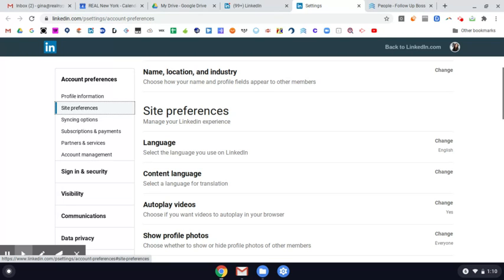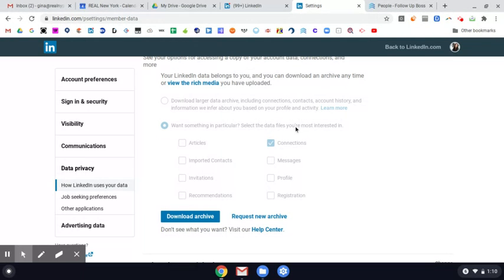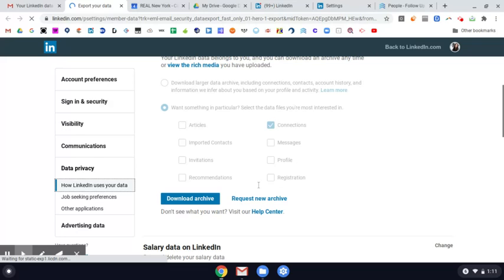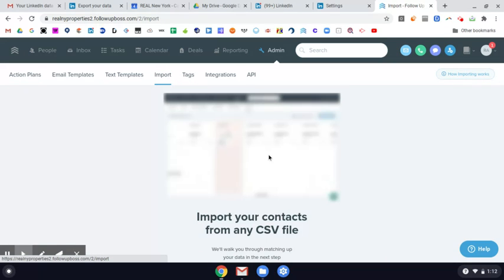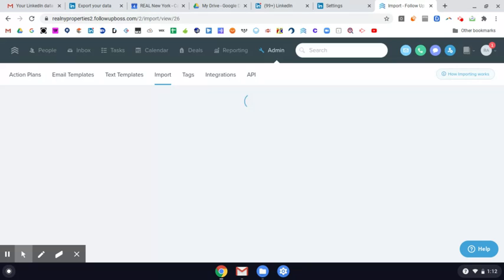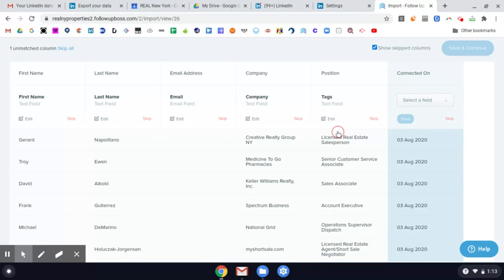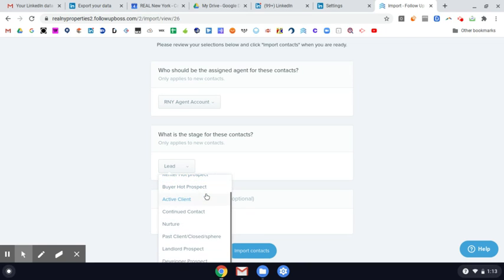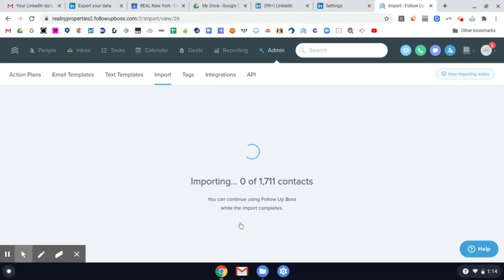Exporting from LinkedIn Importing to FUB - FUB Practical Training Video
This video will show you how to export your contacts from LinkedIn and add them to your FUB account.